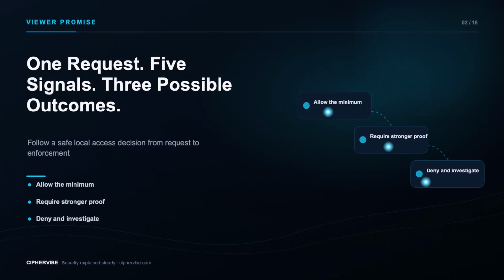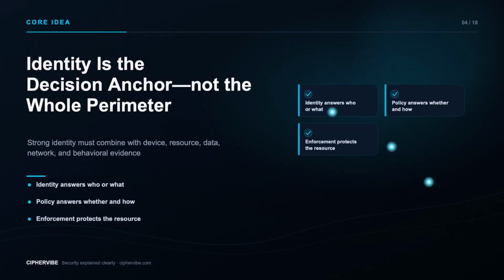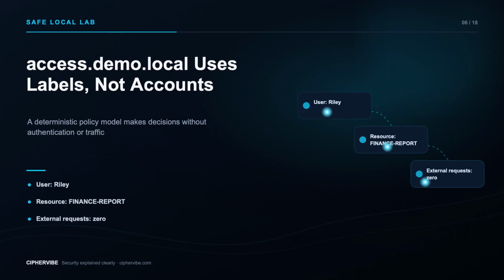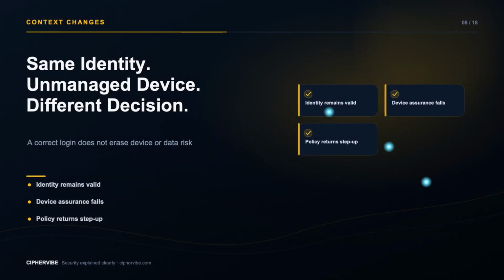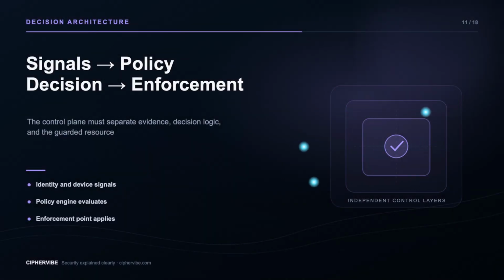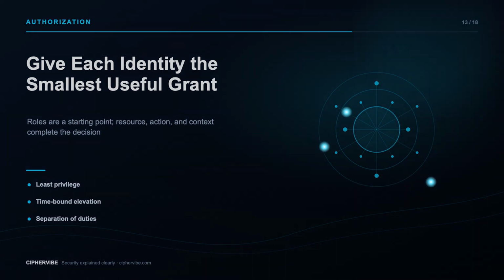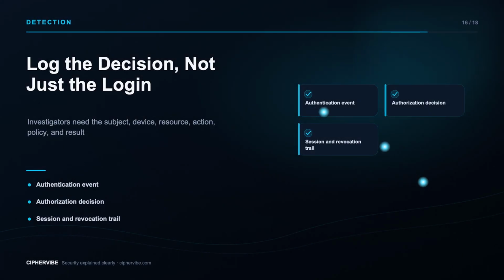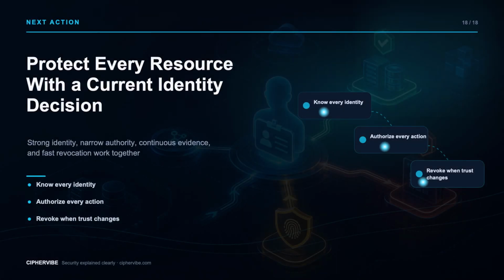Identity Is the New Security Perimeter—Here’s What That Really Means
A valid login and an allowed network path should not unlock every application, dataset, or administrative action. Modern access decisions combine identity, device posture, resource sensitivity, requested action, context, and risk.

This CipherVibe episode uses a completely local deterministic simulation with fictional identities and opaque labels. It contains no real credentials, directory connections, cloud tenants, tokens, or network requests.

Chapters:
00:05 The Firewall Allowed It. Identity Stopped It.
00:25 One Request. Five Signals. Three Possible Outcomes.
00:44 The Network Boundary Is No Longer the Trust Boundary
01:03 Identity Is the Decision Anchor—not the Whole Perimeter
01:22 People Are Only One Identity Type
01:43 access.demo.local Uses Labels, Not Accounts
02:03 Known User + Healthy Device + Normal Action
02:21 Same Identity. Unmanaged Device. Different Decision.
02:38 Viewing a Report Is Not Exporting the Dataset
02:54 A Session Can Become Unsafe After Login
03:11 Signals → Policy Decision → Enforcement
03:31 Make the Identity Hard to Impersonate
03:50 Give Each Identity the Smallest Useful Grant
04:08 Joiner, Mover, Leaver Is a Security Control
04:29 Services Need Identity Without Human Passwords
04:48 Log the Decision, Not Just the Login
05:09 Start With One Valuable Resource
05:32 Protect Every Resource With a Current Identity Decision